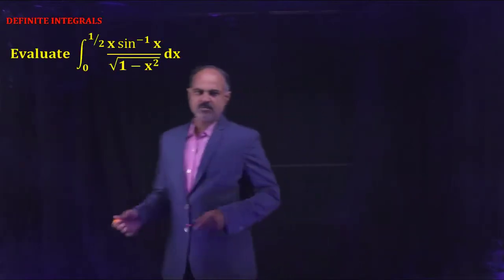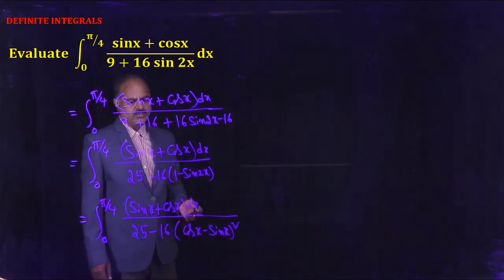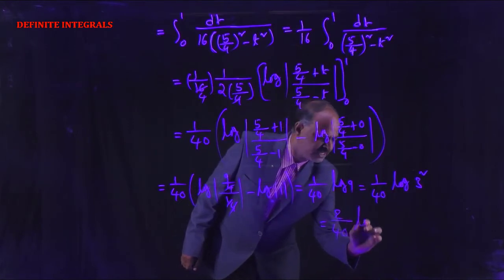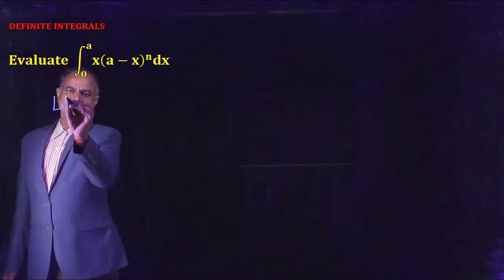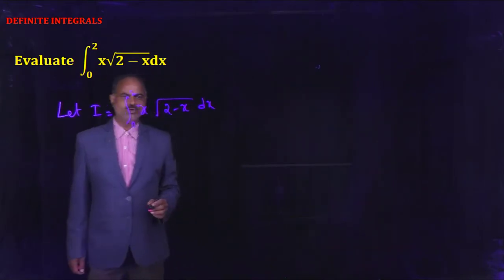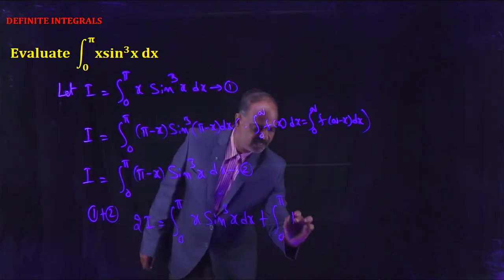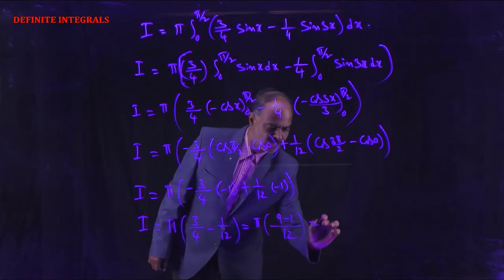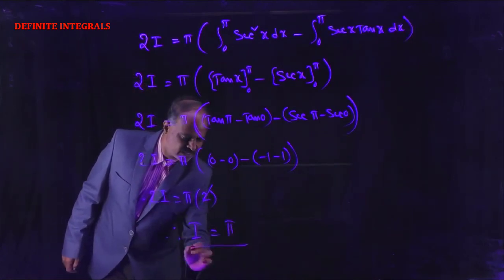Definite Integrals 7 by MSR